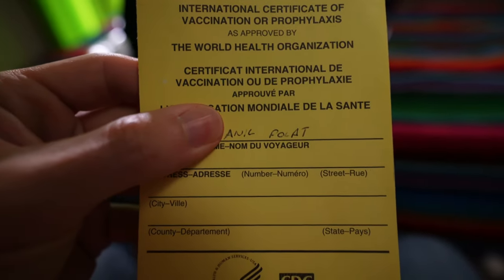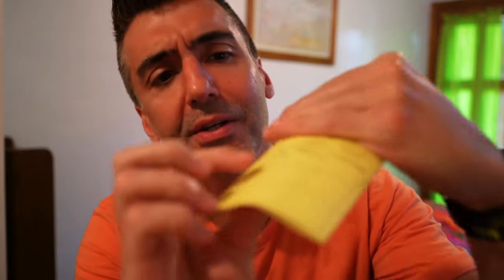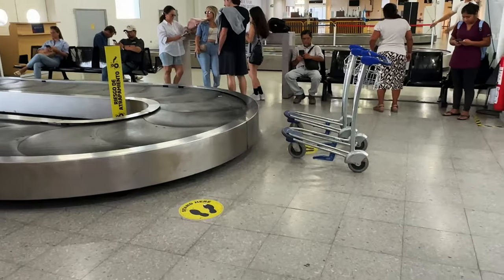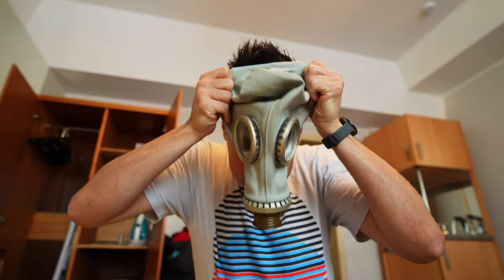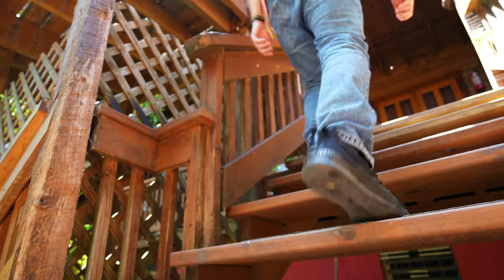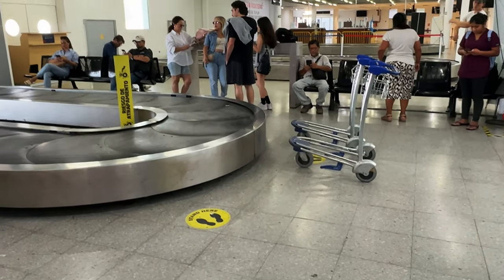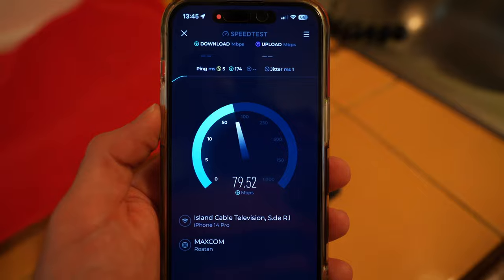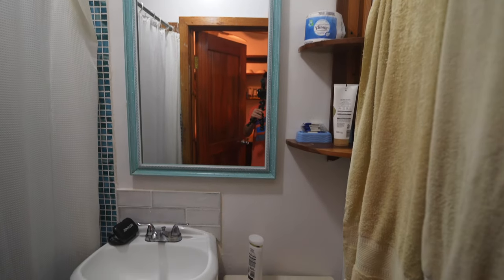Roatan Honduras Hotels: Stuck In Paradise?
In Roatan, $83 is a bargain.